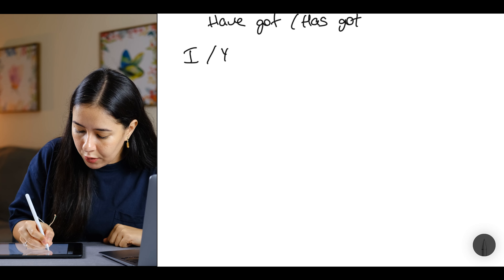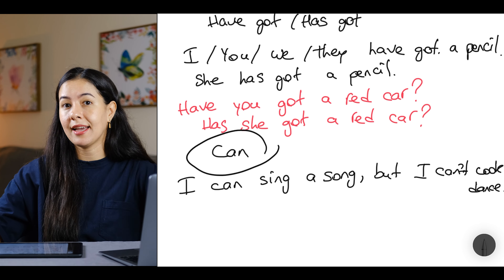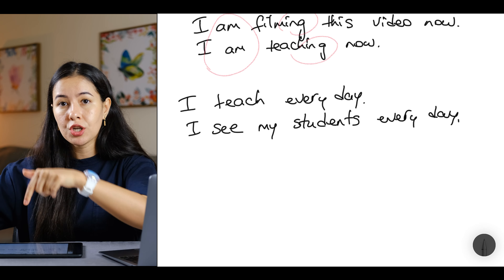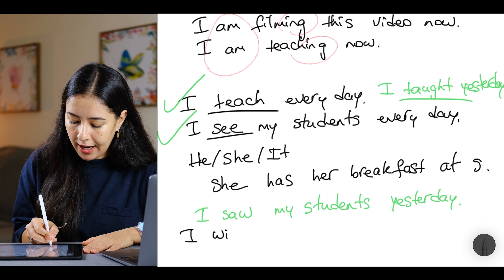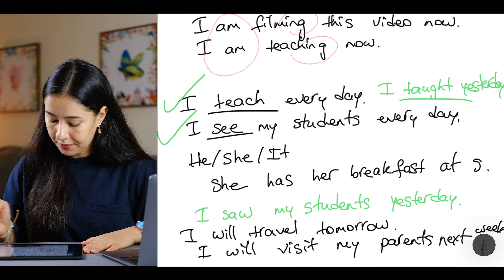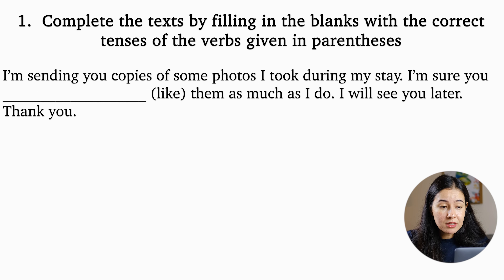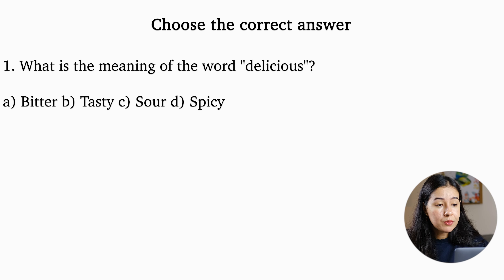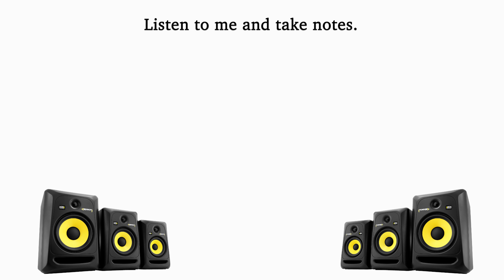Learn English with Arzy. Lesson 10. Test your English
Today, we will have a short revision and an exam. Take this test and check your progress. Let me know how many answers you got correct.
If you already have some knowledge of English, you can directly start with the exam part.
Remember to practice at home every day to improve.

Timestamps:

00:00 Introduction
00:42 A quick Recap
07:16 Test
18:42 Conclusion